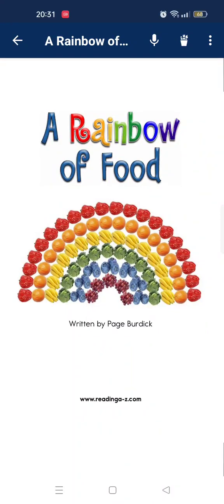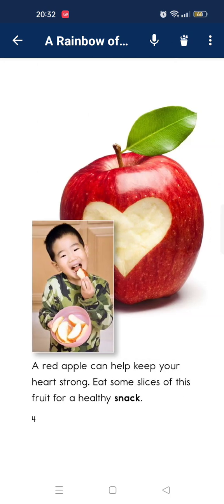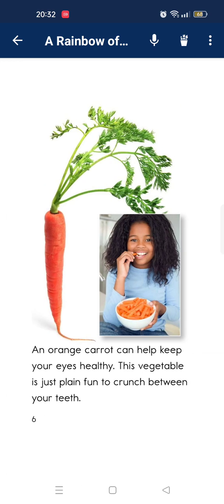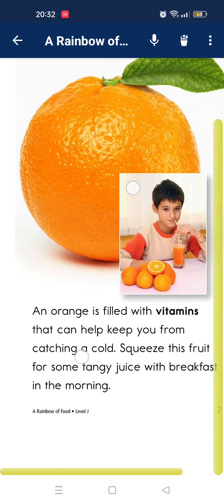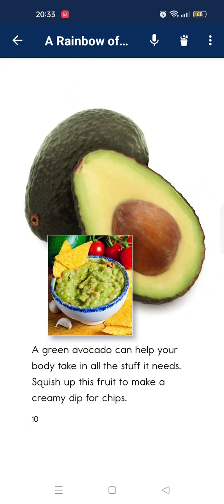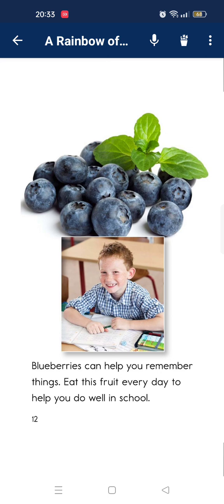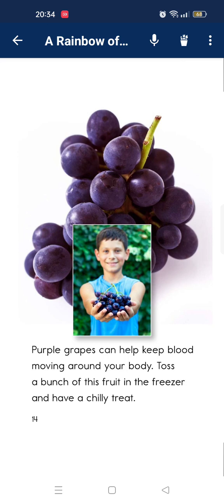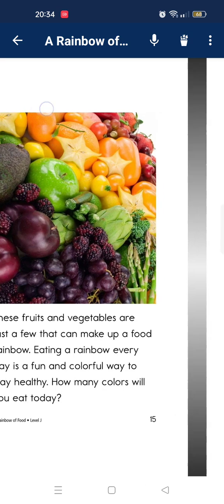A rainbow of food